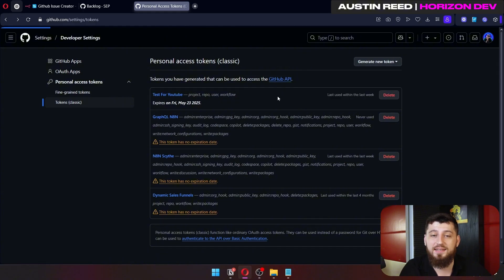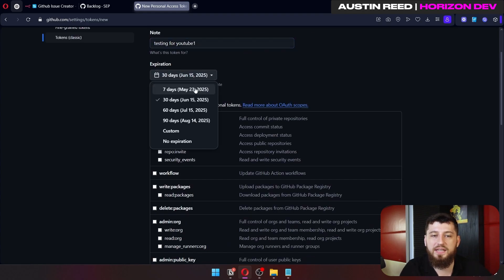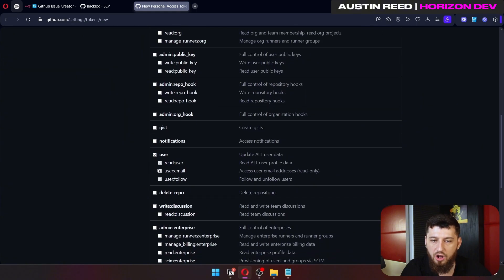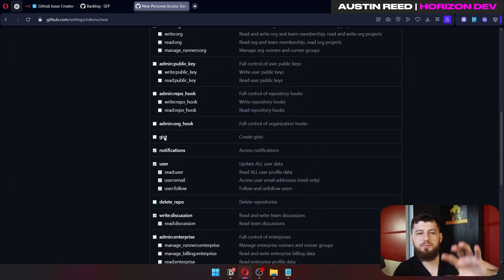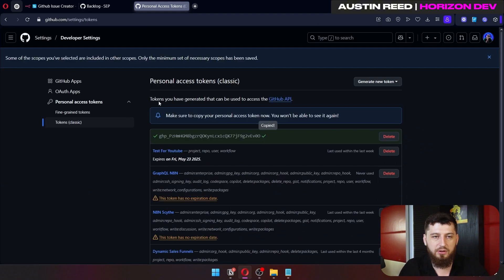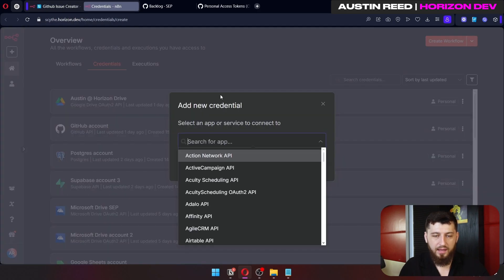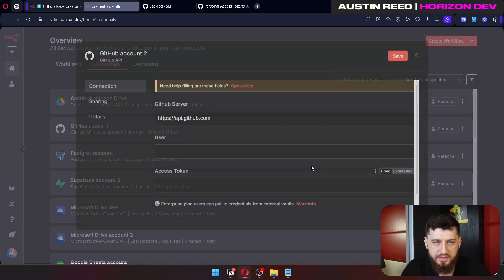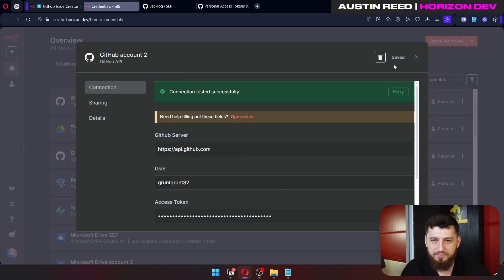Connect GitHub and n8n in JUST a MINUTE!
In this video, I’ll show you how to connect GitHub to n8n so you can start building powerful GitHub n8n workflows. You’ll learn how to create a GitHub Personal Access Token, set the right permissions, and add your credentials to n8n step by step. Whether you're into n8n automation, devops, or project management, this quick n8n tutorial will get you up and running fast.

⏰ Timestamps:
0:00 - Connect GitHub and n8n in JUST a MINUTE!
0:06 - Generate a GitHub Token
0:45 - Add the GitHub API Credentials to n8n